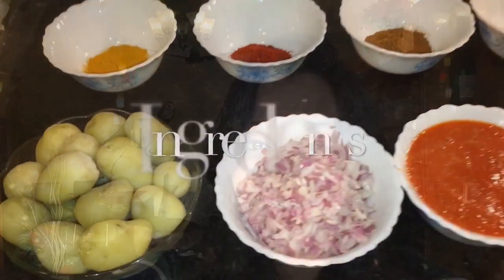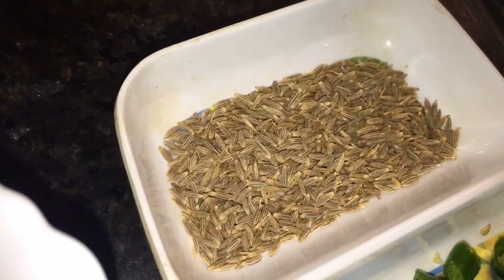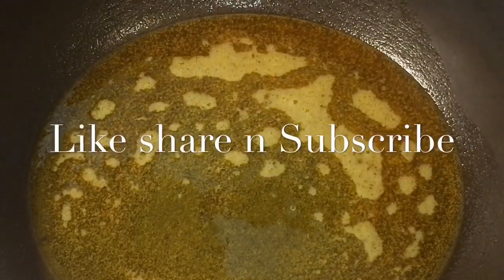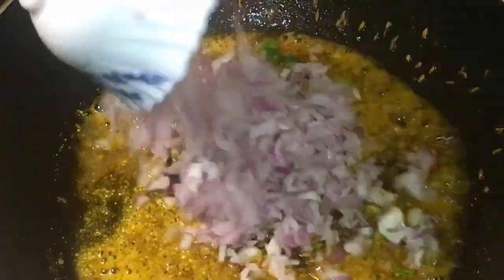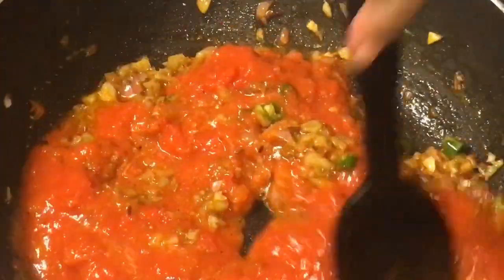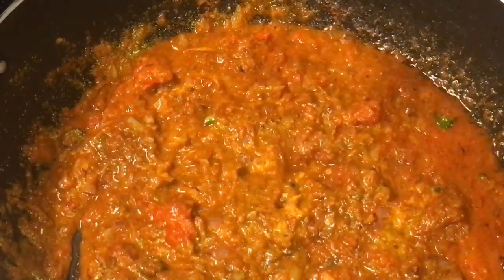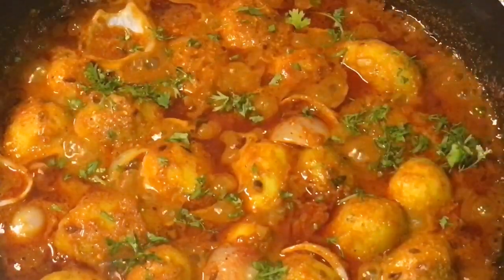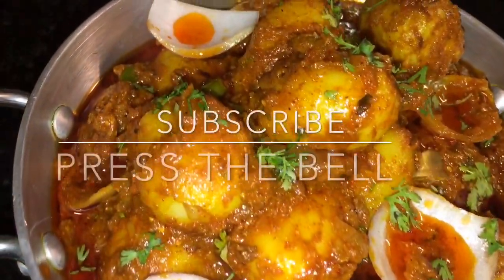Aloo Do Pyaza/ Dum Aloo / Potato Curry (Aparna’s MAGIC episode 247)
How to make Aloo Do Pyaza/ Aloo Masala/ potato Curry/ Masala Aloo / Aloor Dom

Ingredients
Boiled Potatoes-300 g
Chopped onion-2 medium size
Tomato purée-1 cup
Ginger garlic paste-1 tablespoon
Turmeric powder-1 tablespoon
Kashmiri red chilli powder-1 tablespoon
Roasted cumin powder-1 tablespoon
Coriander powder-1 tablespoon
Yogurt (Dahi)-2 tablespoon
Garam Masala powder-1 teaspoon
Chopped coriander leaves- handful
Hing (asafoetida)-1 teaspoon
Ghee-1 teaspoon
Oil-2 tablespoon
Salt according to taste